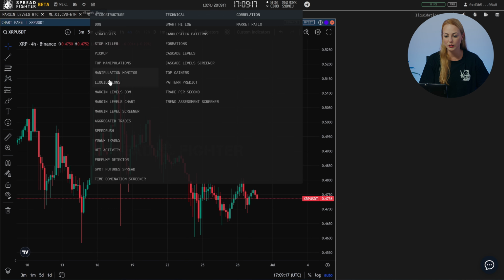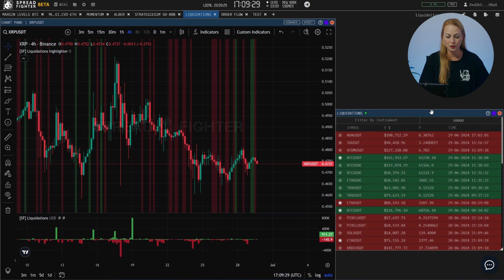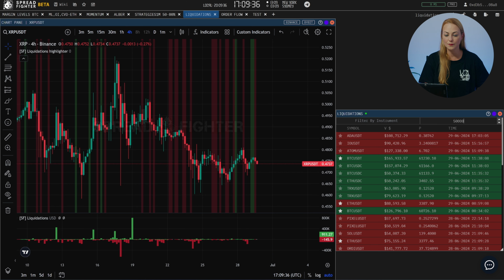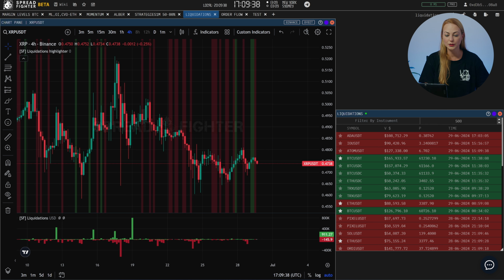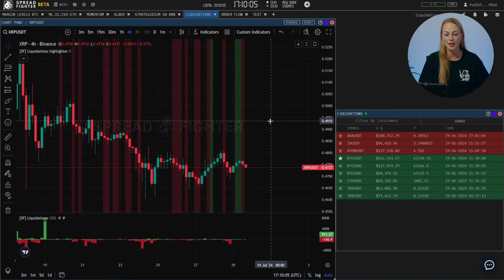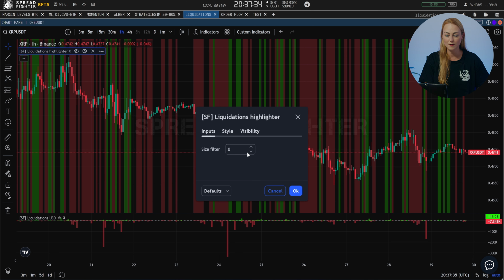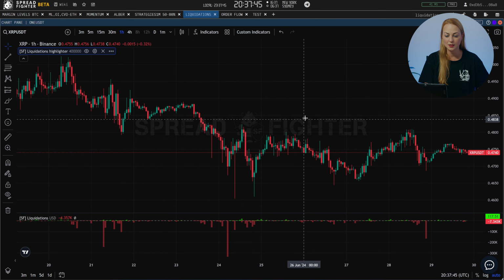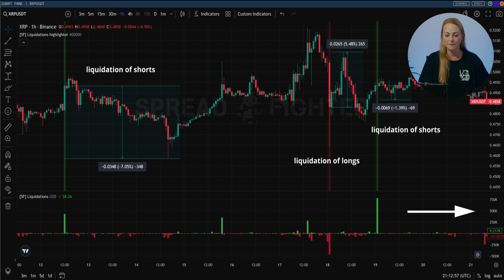Liquidations feature overview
Liquidations - a model that displays the trader liquidations that have occurred in the market.

Key topics of the release:
✅ Where the model gets its data
✅ How the trader liquidation process works
✅ How to use liquidations to find reversal points

Timestamps:
0:00 - Intro
0:31 - Implementation of the liquidation model in the platform
0:59 - Procedure for liquidating large positions on the exchange
1:29 - How to use liquidations in trading
1:52 - Functionality of the liquidation scanner and indicator
2:58 - Example of using liquidations in trading